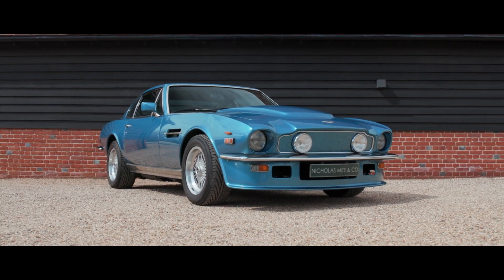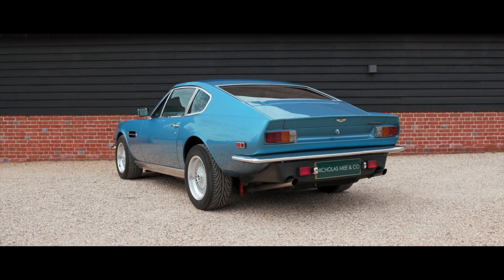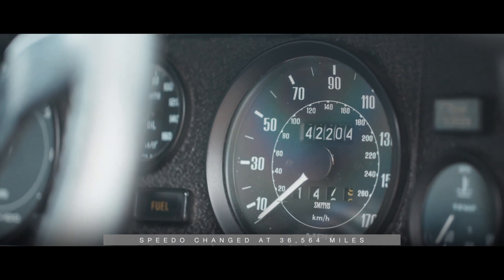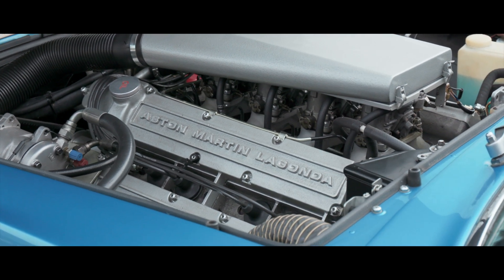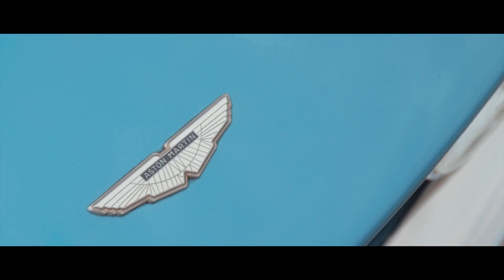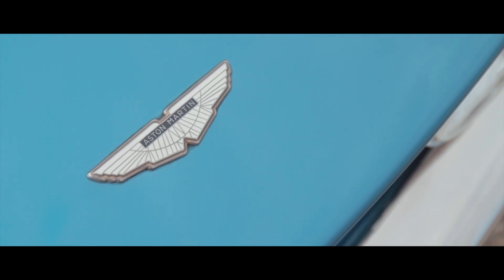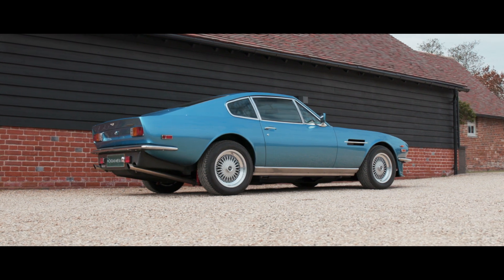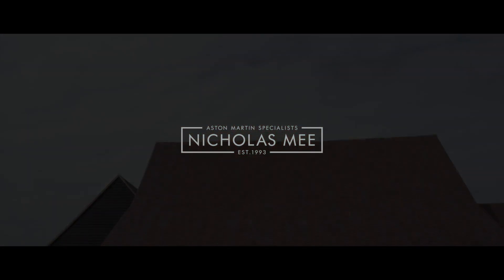1980 Aston Martin V8 Vantage - Nicholas Mee & Company, Aston Martin Specialists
Delivered when new at the end of 1980, finished in Sebring Blue with Dark Blue Connolly hides, this highly original and superb V8 Vantage is available for the first time in 34 years.

Of the 367 V8 Vantages built, just 5 left the factory finished in Sebring Blue, only one of which had Dark Blue hides. Supplied when new via Aston Martin Sales Ltd in London, the first owner maintained the car through Aston Martin in Newport Pagnell, prior to the car passing hands to its second and last enthusiast owner. Now with a total of just 78,700 miles covered, this extremely well-maintained example of Britons first supercar, has a complete service history from the second owner with renowned and highly experienced Aston Martin specialists, all documented within the car’s comprehensive history file.

Subjected to major preservation works in 2012, with expenditure totalling £74,000, the car has covered less than 2,000 miles since completion and been used only on occasional short trips.

Still equipped with its original specifications, including the optional dashboard mounted Pioneer ‘graphic equalizer’, road wheels have been upgraded to later, post 1986 factory supplied Vantage 16’’ wheels and Michelin Pilot sport tyres, complementing the uprated anti roll bar as fitted. A combination which gives the car improved precision on the road.

Rarely available in such extremely well-preserved condition and in this level of presentation, the car is available for viewing at our Hertfordshire showrooms now.